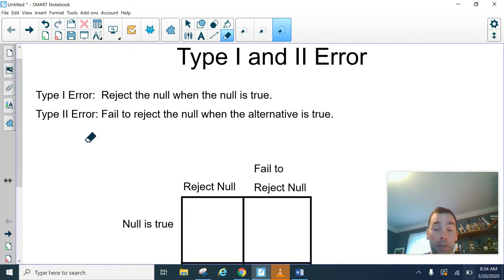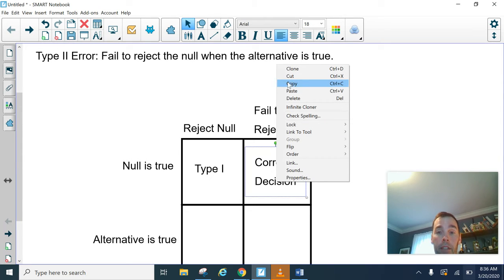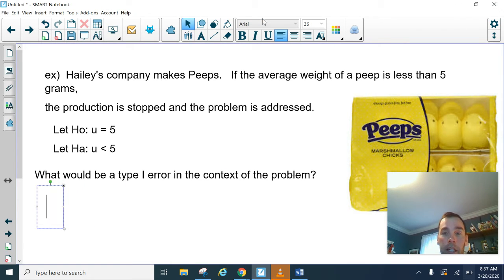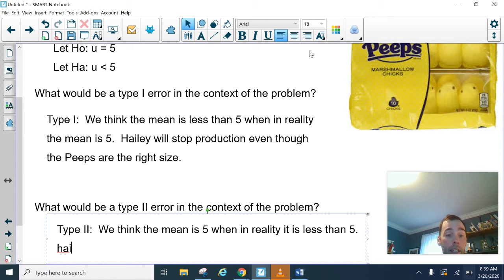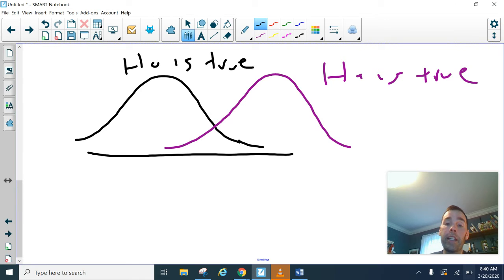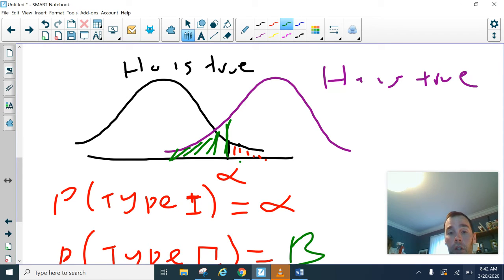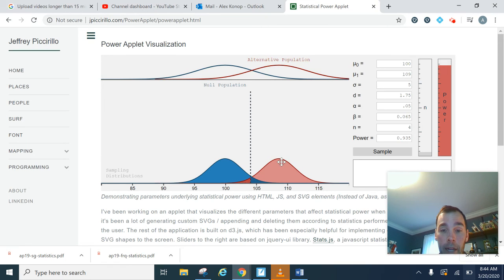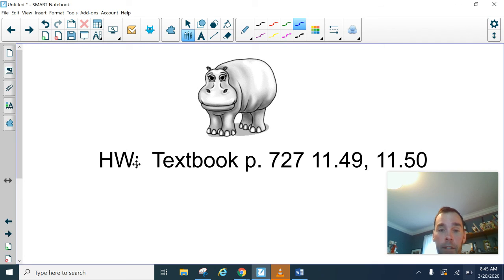Type I and II Error